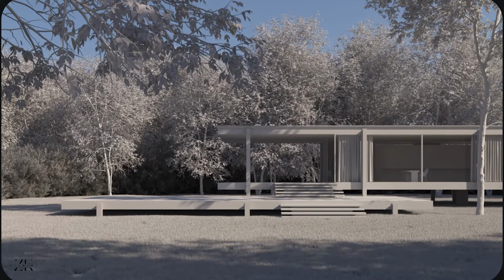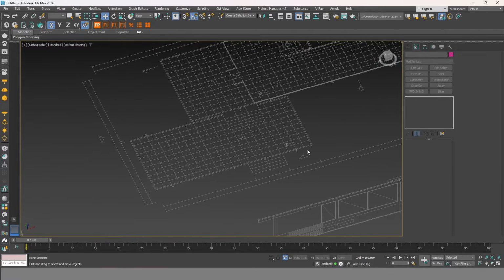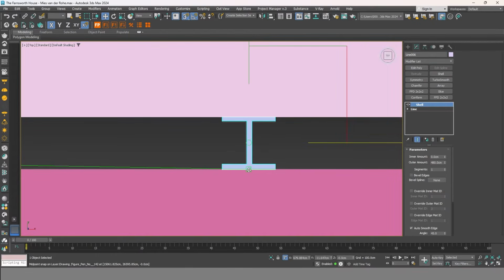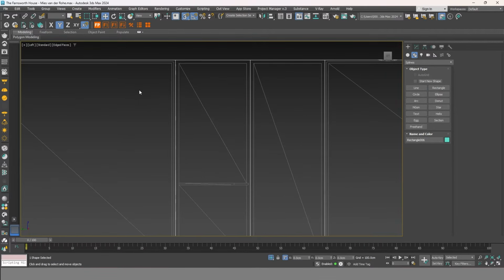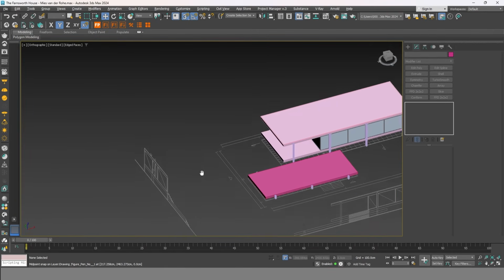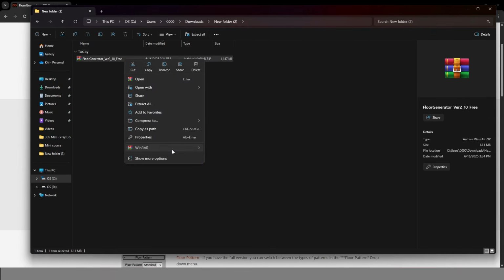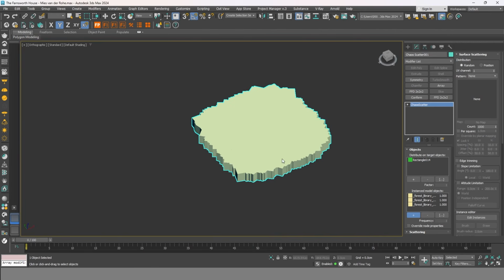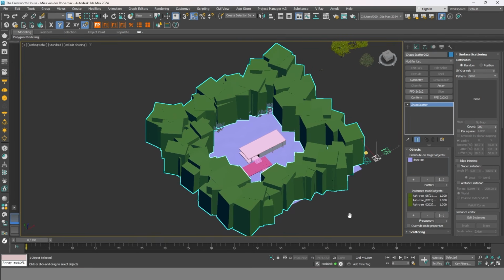FREE Architecture Visualization Course! - 3ds Max & V-Ray - MODULE 01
🚀 FULL COURSE, from raw model to stunning render (14 modules, 8 scenes)

This mini-course was designed with one clear mission: to break the myth that 3ds Max and V-Ray are hard to learn.
You’ll model the house and its environment entirely inside 3ds Max, scatter trees and grass using Chaos Scatter, set up a cinematic camera and lighting, create realistic V-Ray materials, and apply professional render settings for a beautiful final shot. Then, we’ll take it a step further with light post-production in Photoshop to give your render that final polish.

00:00 – Intro: What you will learn in this mini course
00:49 – Importing the plans
06:44 – Modeling the house
16:05 – Modeling the windows
25:13 – Modeling the corniche
27:11 – Modeling the Stairs
31:27 – Modeling the Floors with the Floor generator plugin
35:21 – Adding some details
36:19 – Modeling the Inner walls
37:55 – Modeling the environment
39:43 – Adding the grass and the trees
48:43 – Outro, Where to complete your learning